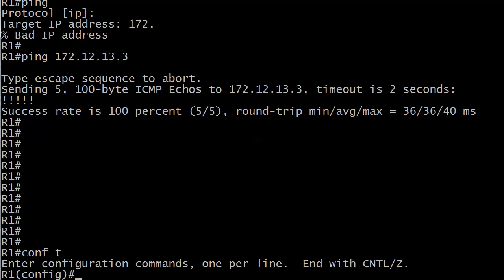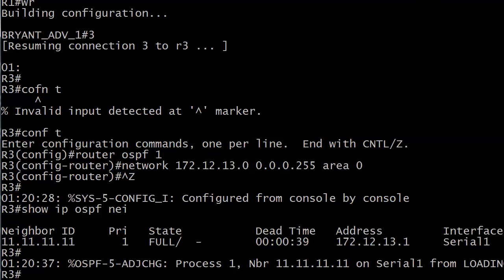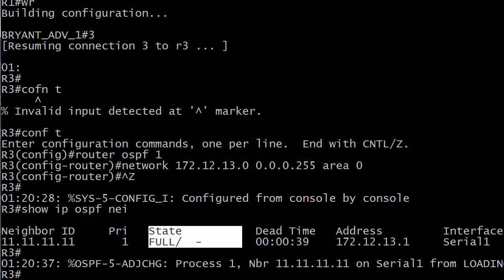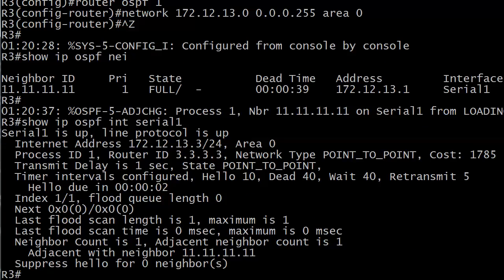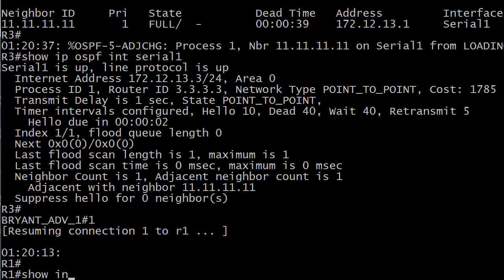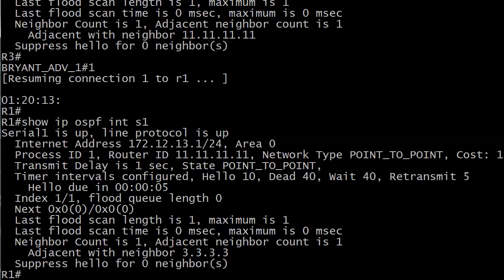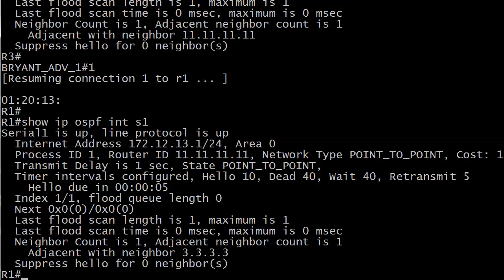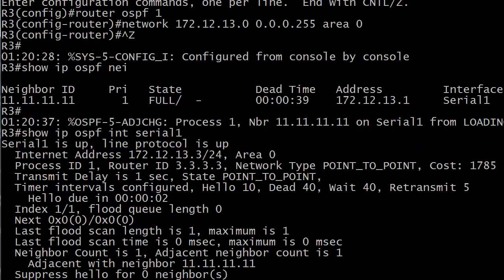373 Point To Point Network